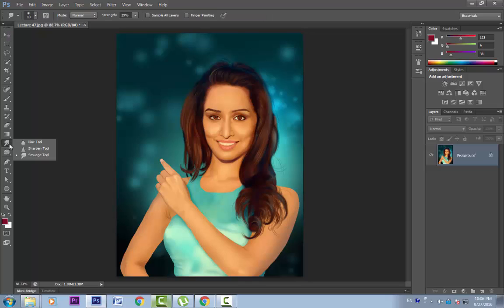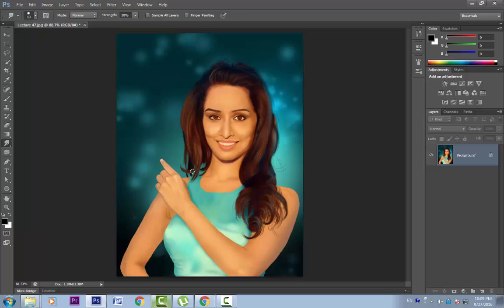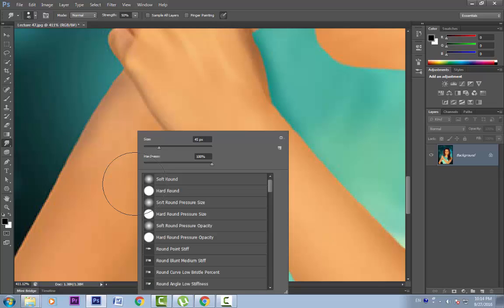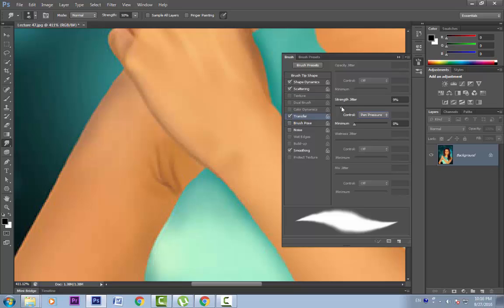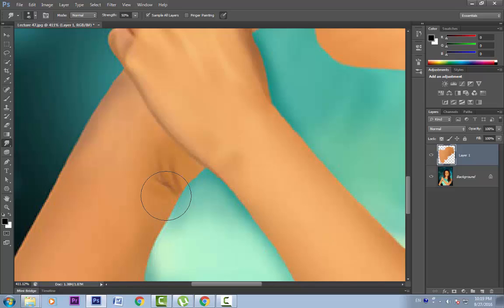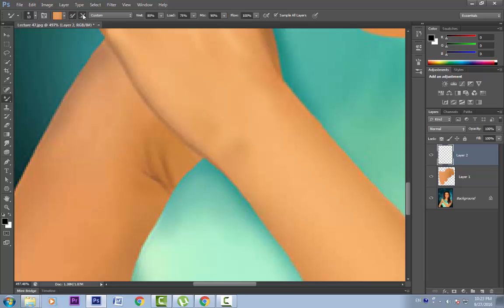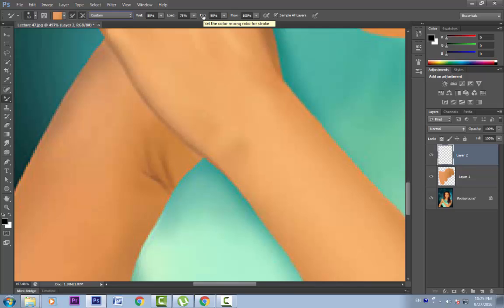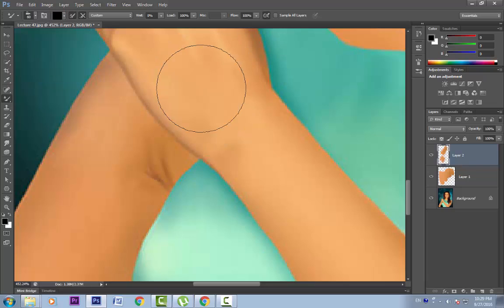Lecture 48 Blending colors with smudge tool and mixer brush tool